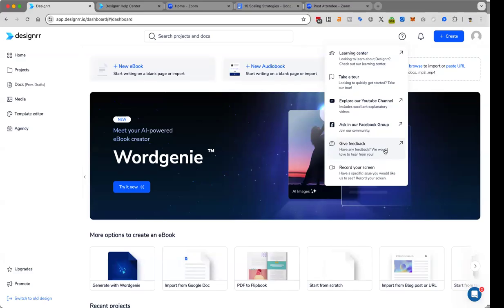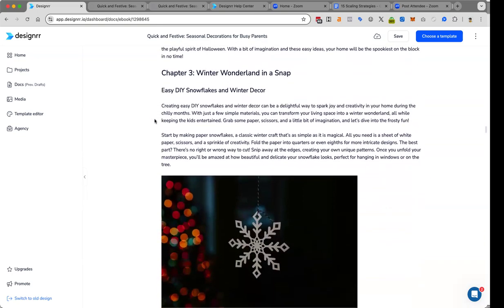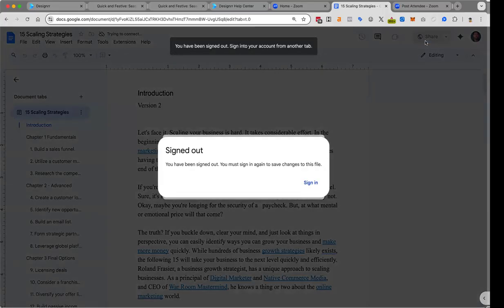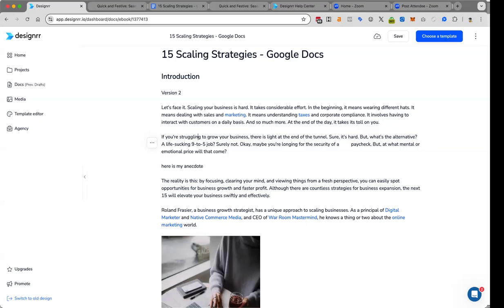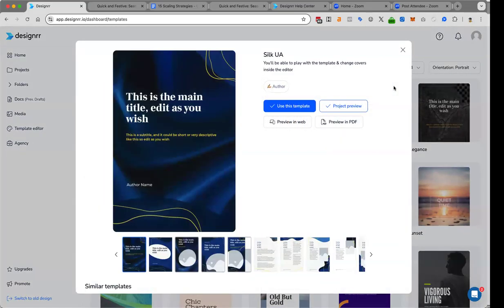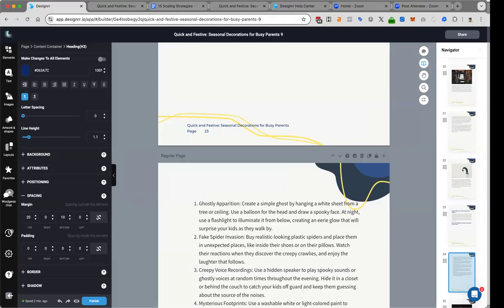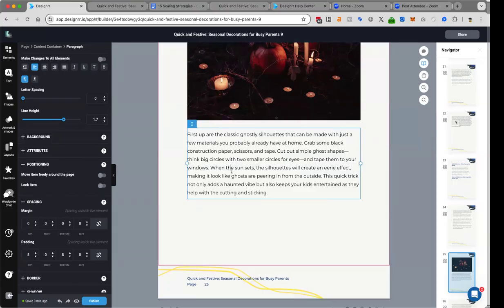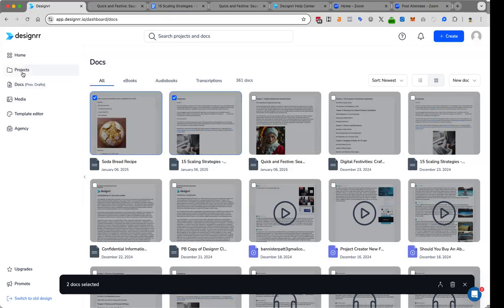Designrr Live Training - Office Hours Call Jan 6th 2025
Designrr is an online tool that helps users create content such as ebooks, flipbooks, and lead magnets from various sources:

• Content sources: Designrr can convert content from blog posts, Google Docs, PDFs, audio files, videos, and podcasts
• Output formats: Designrr can export content to Kindle, iBooks, ePub, and HTML embed codes
• Features: Designrr includes features such as:
 • A Wordgenie AI feature that generates outlines
 • A library of templates and cover designs
 • A page numbering and table of contents generator
 • Unlimited use of copyright-free images
 • Transcription services

Designrr can be used by:

• Authors: To publish their non-fiction books and guides
• Coaches, experts and consultants: To provide training guides and increase their authority
• Businesses: To improve leads, traffic, and audience outreach
• Marketers: To create content to reach more people and grow their audience
• Video creators: To convert YouTube videos into ebooks, blog posts, and lead magnets
• Course creators: To repurpose existing content into ebooks, PDFs, blog posts, and flipbooks
• Podcasters: To publish show notes and transcripts to increase website traffic and downloads